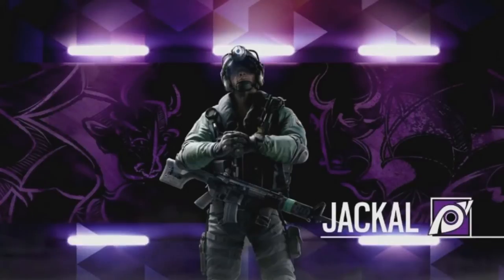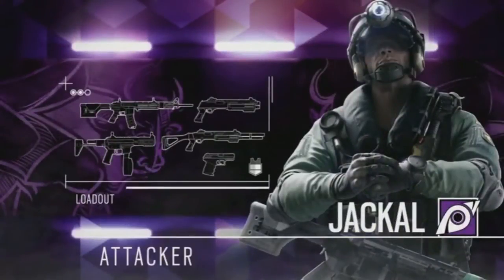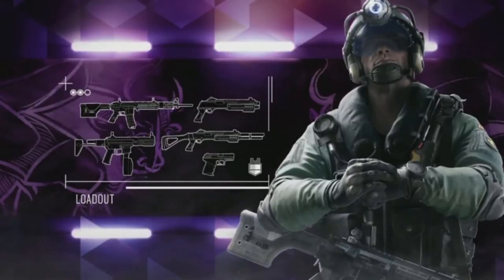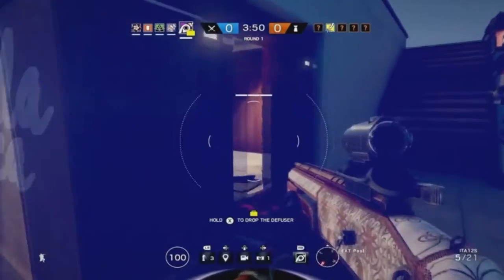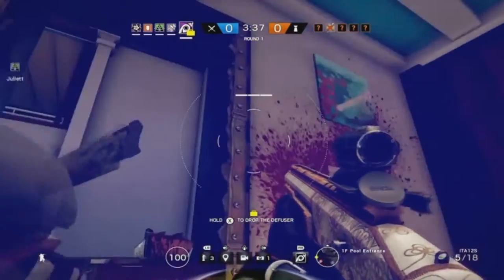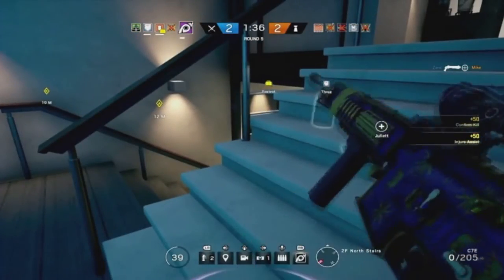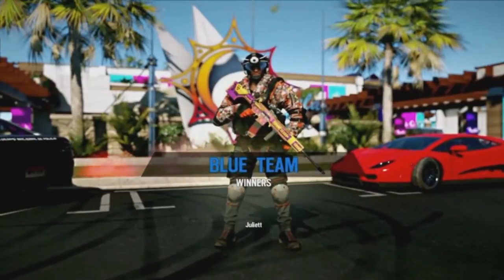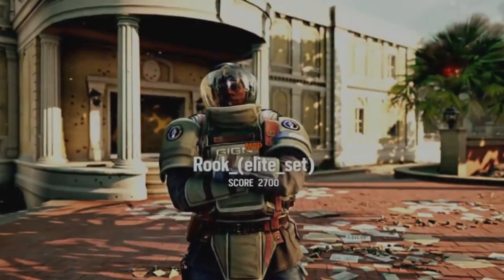Rainbow Six Siege - présentation de JACKAL et MIRA Operation Velvet Shell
présentation de JACKAL et MIRA du DLC Operation Velvet Shell de Rainbow Six Siege qu'on a eu lors du 6 Invitational

Si vous souhaitez m'aider pour que je puisse continuer les vidéos vous pouvez faire un don ici :